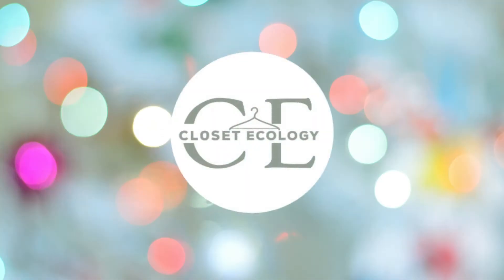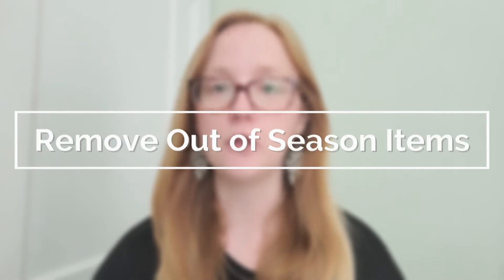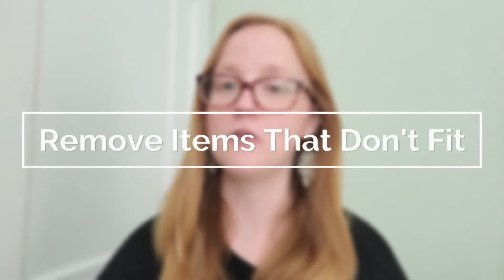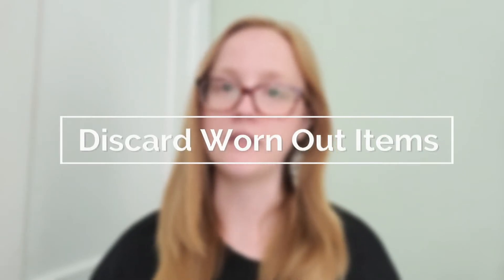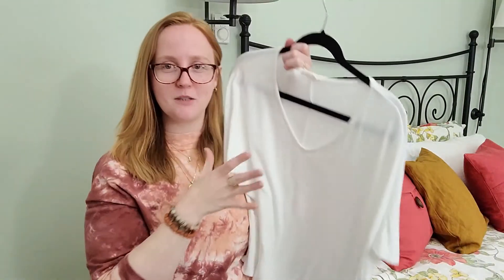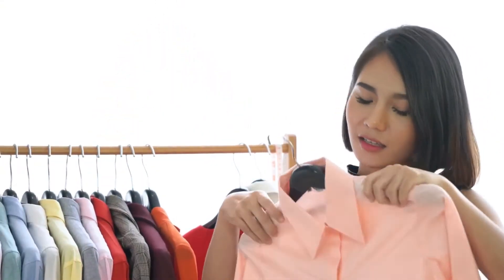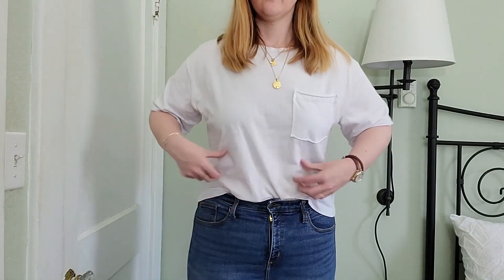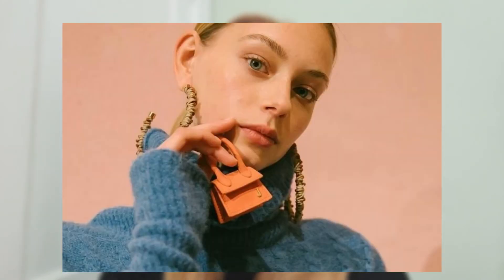Declutter Your Closet in Five EASY Steps! | Wardrobe Tips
In this video, I demonstrate how you can declutter your closet in five easy steps! Taking the time to sort through your wardrobe can be a tedious and daunting task. My hope is that you will find this chore a bit more easy to manage with my guidance. Everyone deserves to have a clean, organized closet with clothes that fit you and your style absolutely *perfectly*.  If you have found minimalist or capsule wardrobe methods to be overwhelming in the past, this is the video for you!

I also want to remind you to be kind to yourself during this process. We as humans have lots of emotions tied to our things. It is best that you work at the pace that you are most comfortable with. Transitioning to a more mindful and sustainable way of shopping is a journey, not a destination. I am here to help every step of the way, so don't hesitate to reach out if you have any questions.

Chapters:
0:00 Intro
0:41 Remove Out of Season Items
1:15 Remove Items That No Longer Fit
1:46 Discard Worn Out Items (& Repair Your Investment Pieces!)
2:36 Remove Items You No Longer Wear
3:16 Follow The 80/20 Rule

What I am wearing:
Top: Thrifted
Earrings: Sseko Designs (retired)

I bought a mic! Let me know what you think of the sound quality.